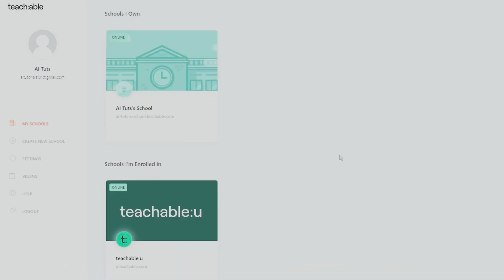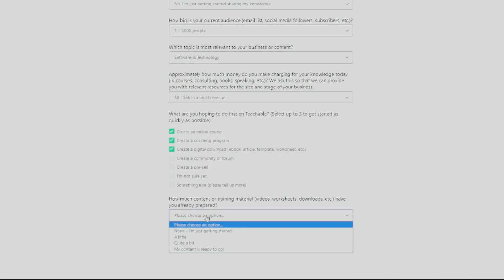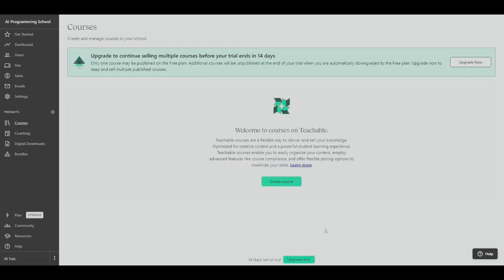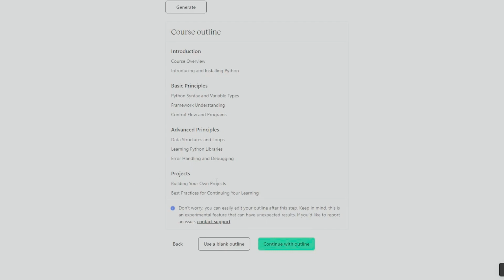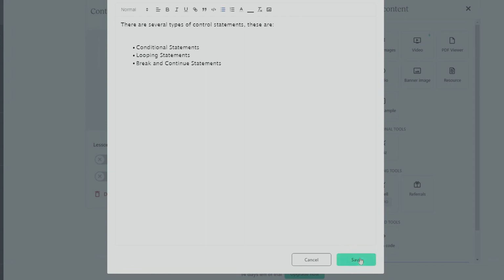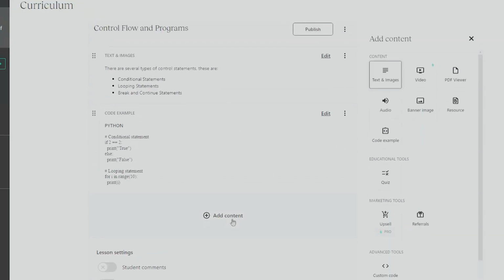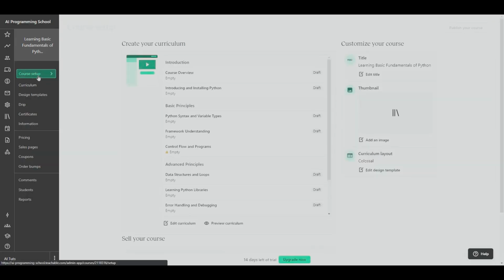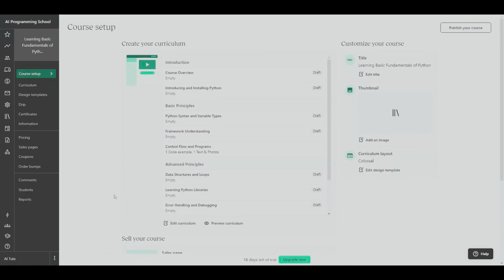How to Create a Course On Teachable: Teachable Course Tutorial